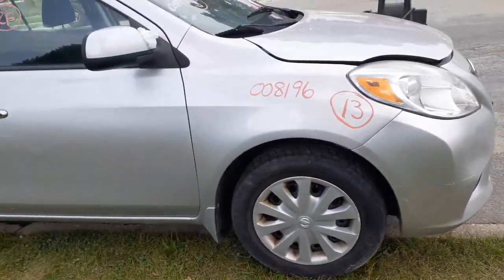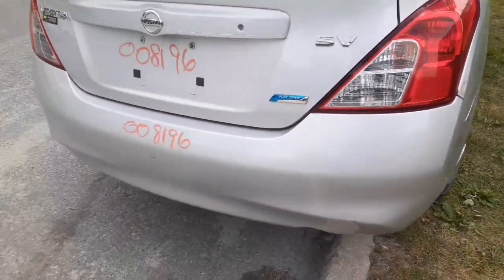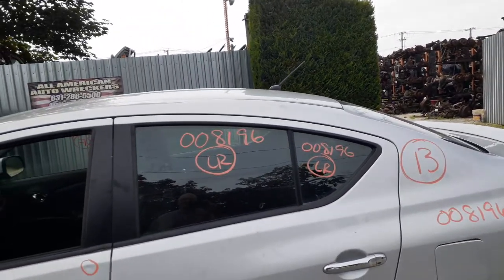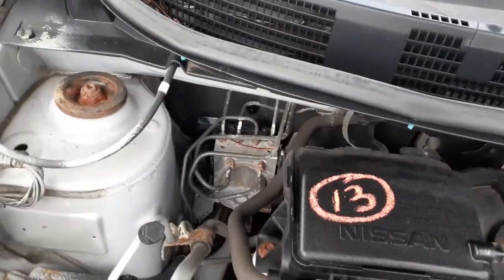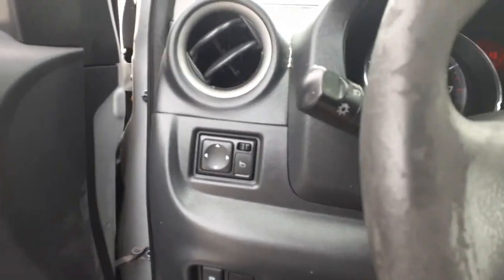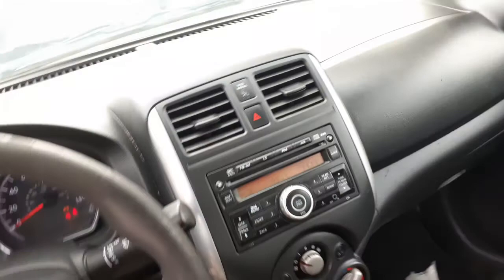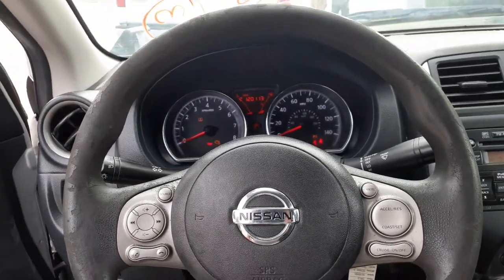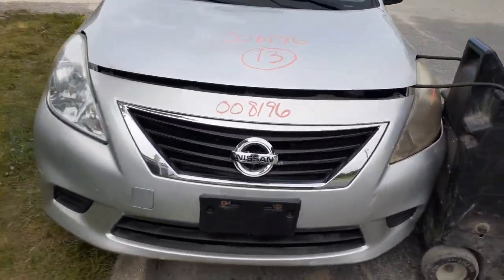All American Auto Wreckers is Dismantling this 2013 Nissan Versa SV 4dr SDN 1.6 CVT At Stock # 8196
This 2013 Nissan Versa SV Stock # 8196 came in with running and driving and a noise that seems like a broken flywheel. The Body is in fair shape with some good body parts. It also has a Good Running 1.6 engine and also a good driving 1.6 Automatic CVT Transmission. There is only the Left front door for sale the others have damage, but do have glass, Handles and Window Regulators. The Deck lid has a Spoiler and is also clean. We also have a set of 4 15 inch black steel wheels and only 3 15 inch hub caps. So if Moe Larry or Curly can help you with any parts from this 2013 Nissan Versa SV Stock # 8196 PLEASE Call us Toll-Free at or go